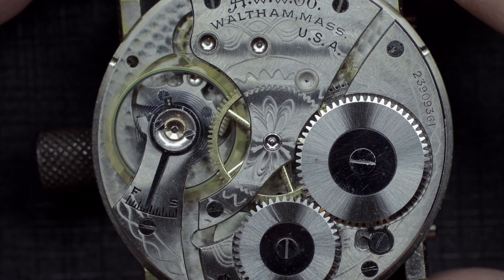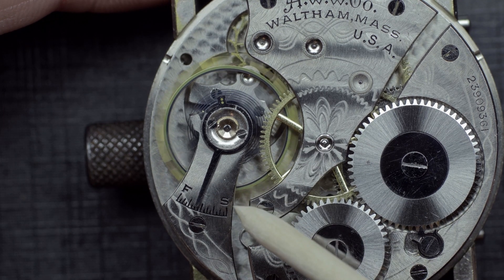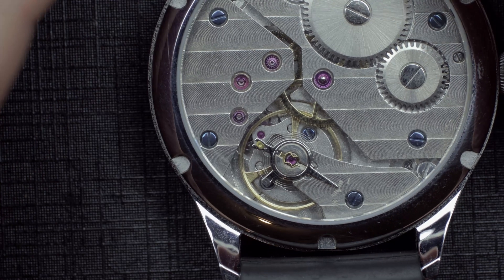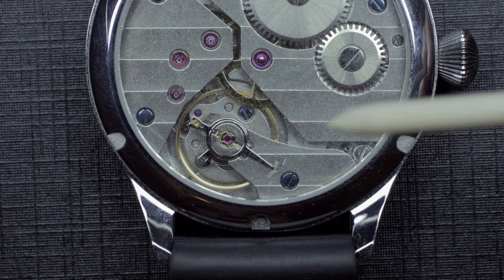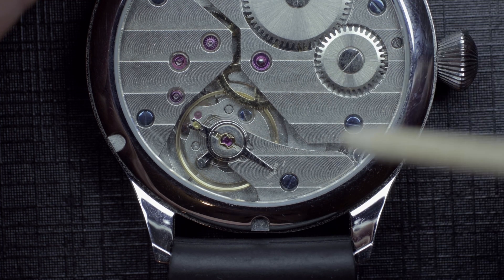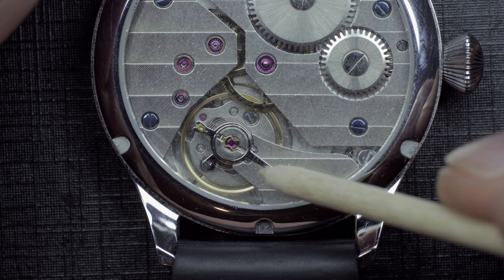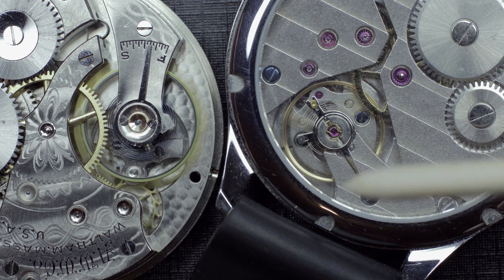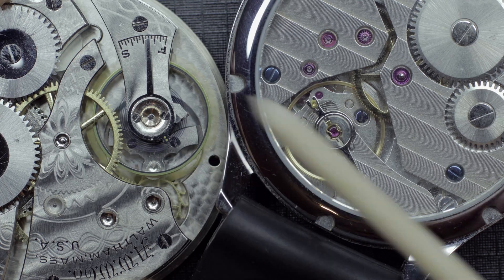Breguet Overcoil Hairspring Vs Conventional - Comparison & Differences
This short clip was filmed as a comparison to demonstrate the differences between Breguet Overcoil Hairsprings and conventional and the reasoning behind the choice of the Breguet spring in the race for better accuracy and consistency.
I hope you find it informative and helpful.